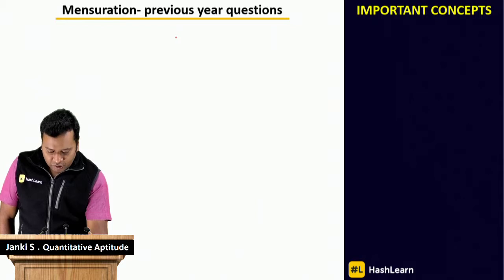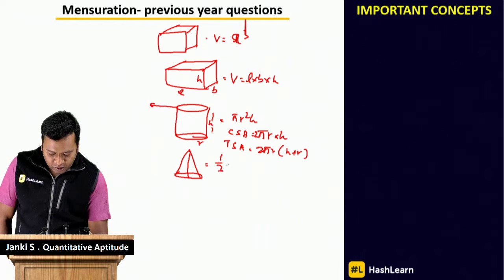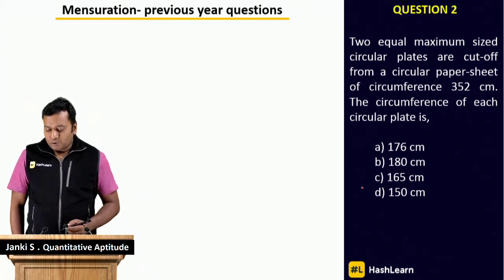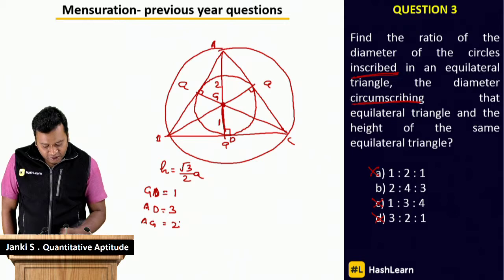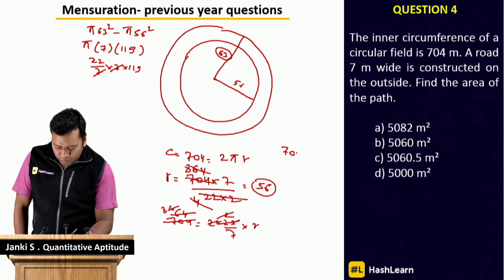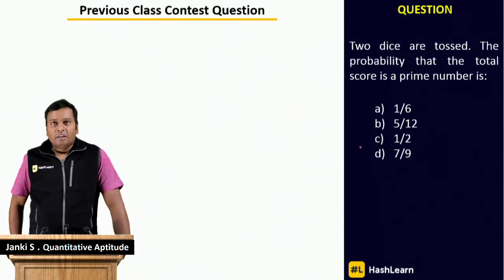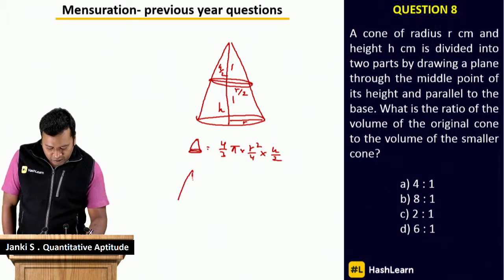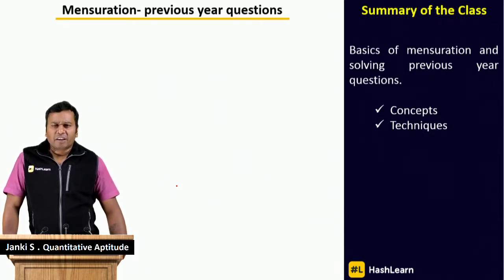Geometry: Mensuration | Best Questions | Target 2019 | NIACL | LIC